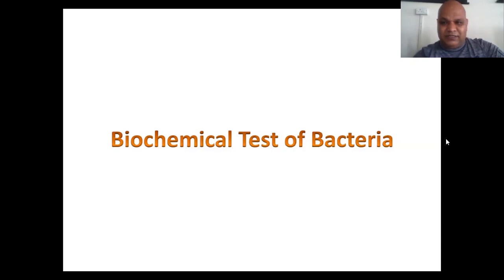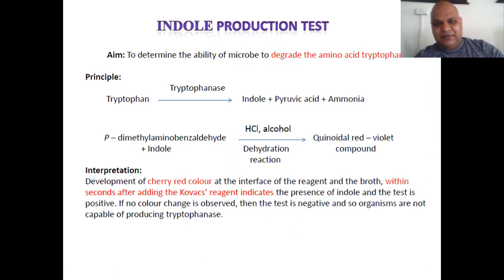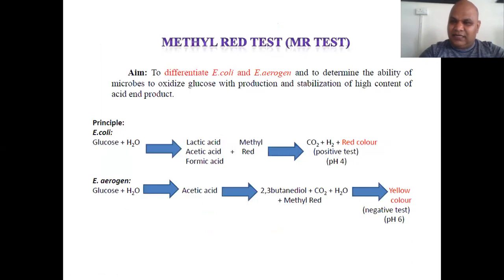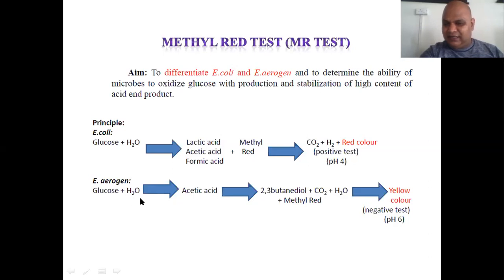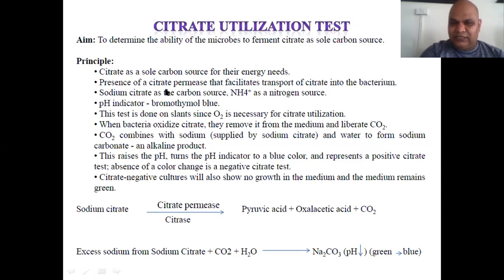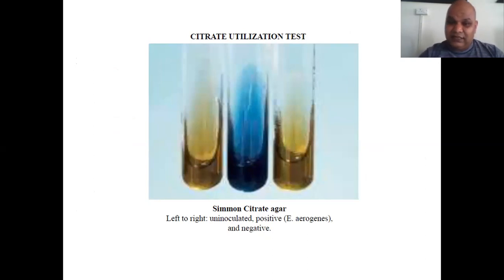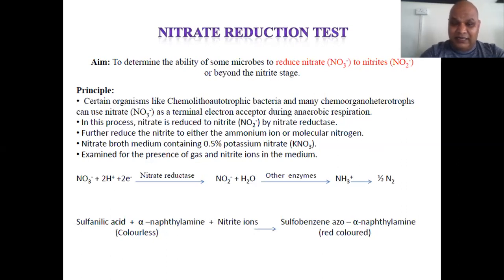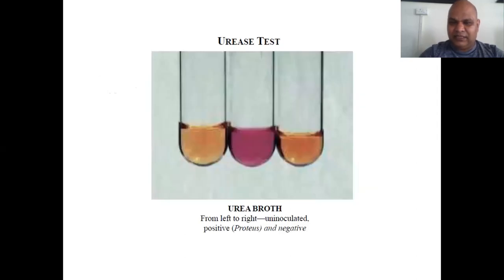BIOCHEMICAL TEST OF MICROBES